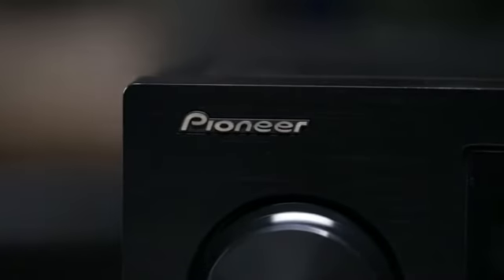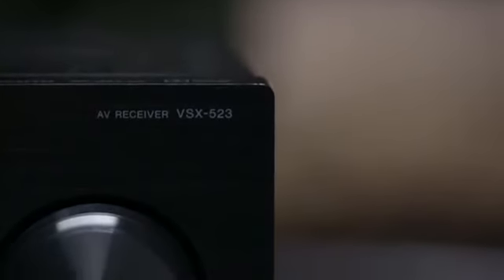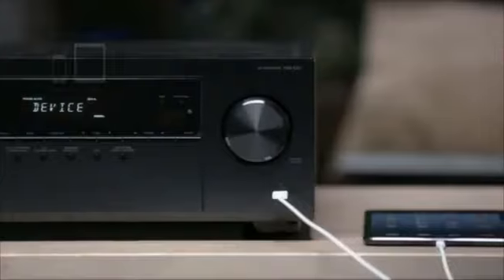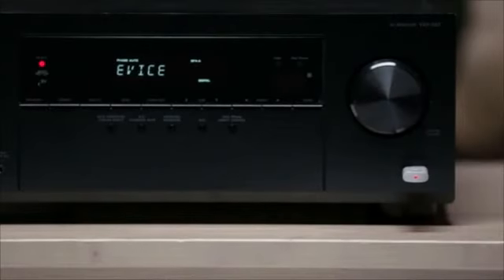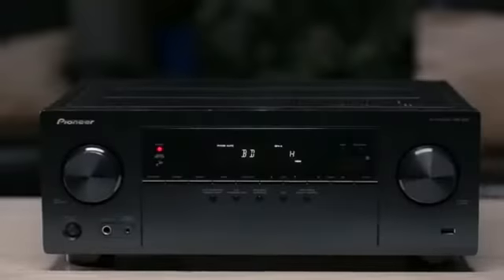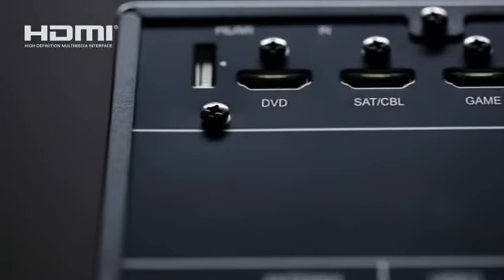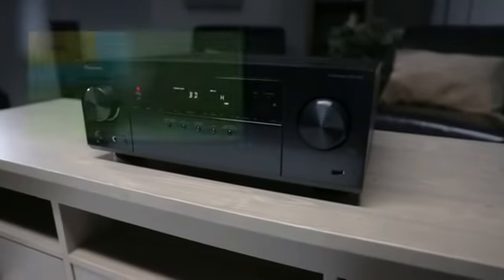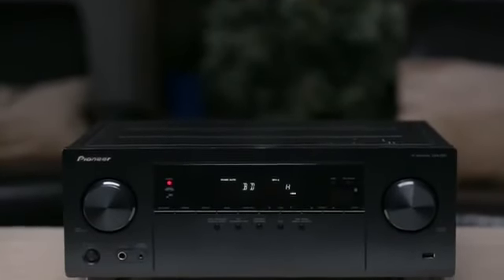Pioneer VSX 523 AV Receiver